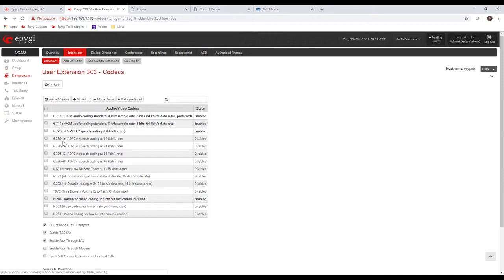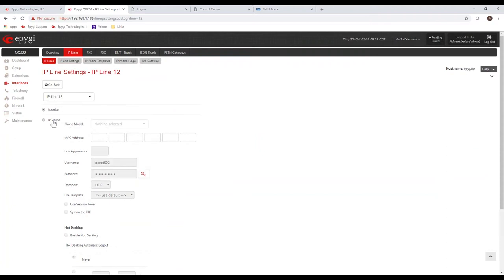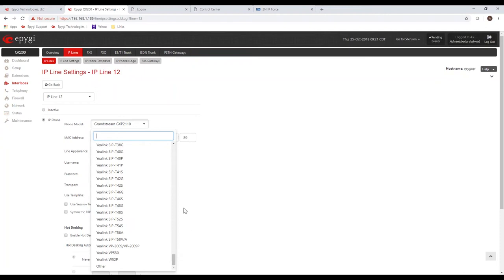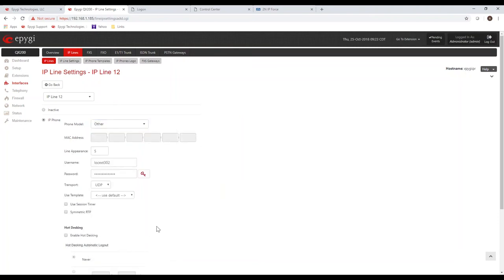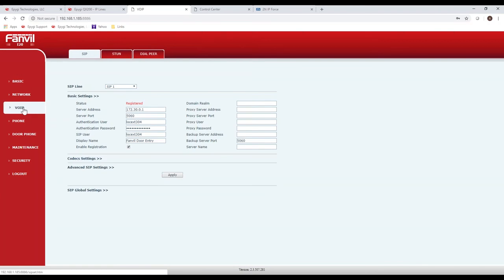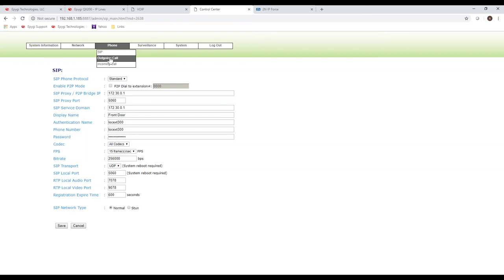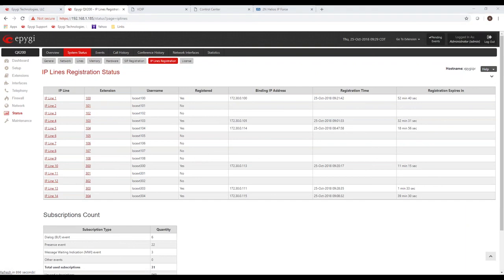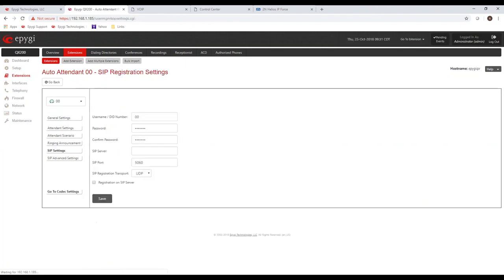Epygi SCHOOL Solution - Technical Webinar - PART 2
Epygi's feature-rich communications solutions offer the tools for maintaining a value-added communications network and a secure educational environment.